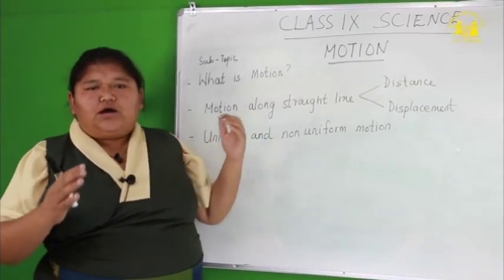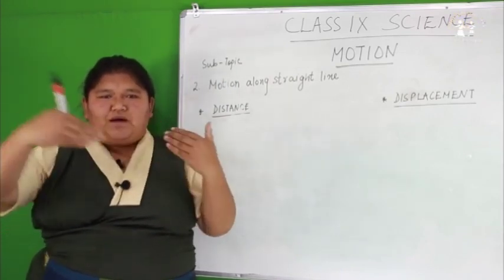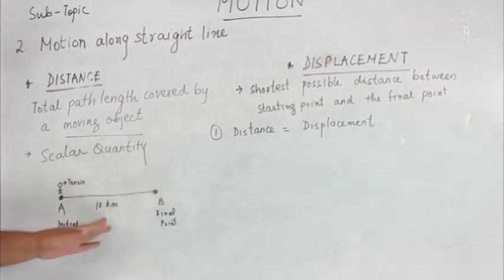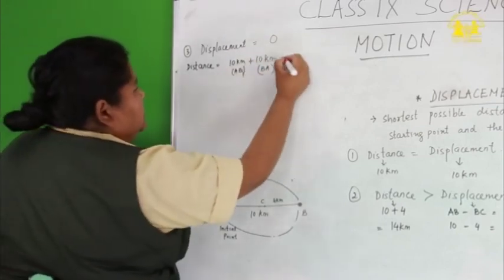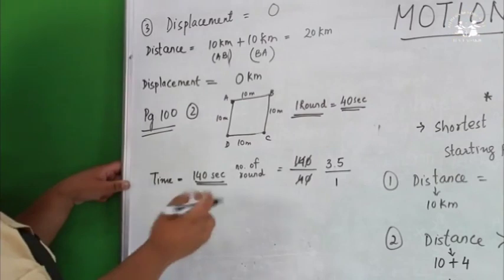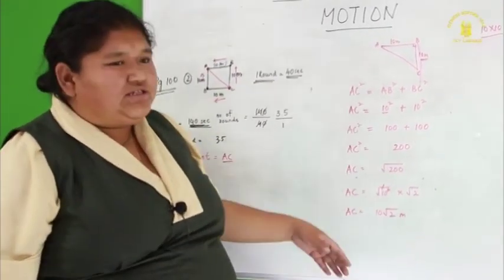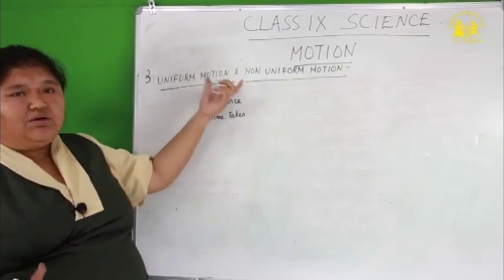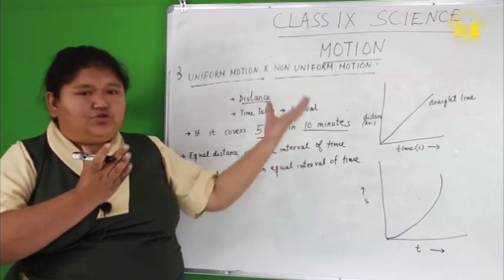Class IX Science Supplementary Class Series 1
Class IX Supplementary Science Coaching by TCV Ladakh